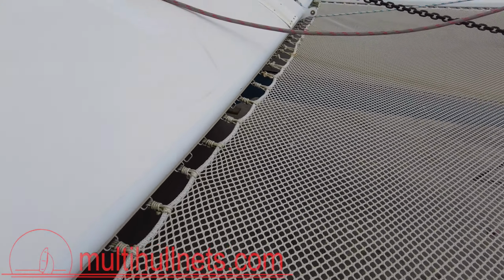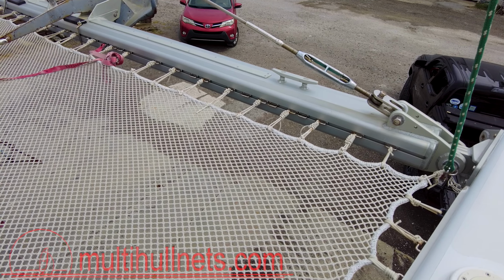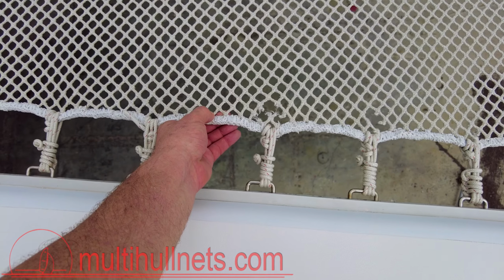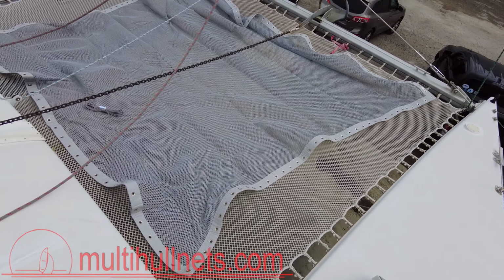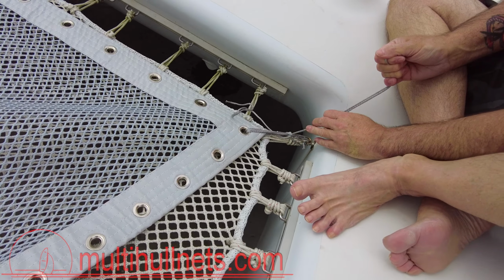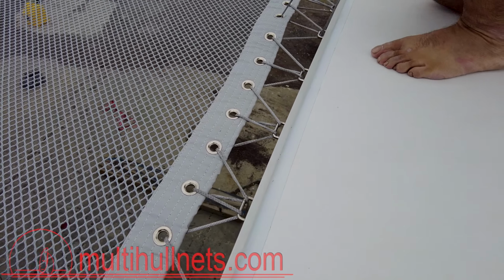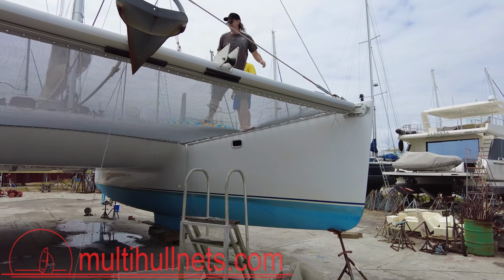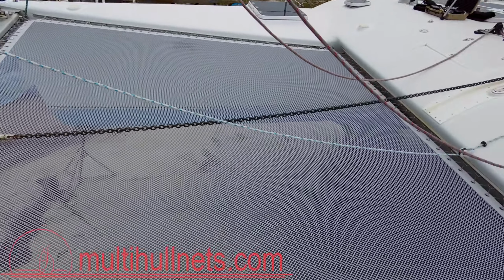Atlantic 42 Catamaran - New Trampoline Net Installation Guide!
Sunrise Yacht Products Installation Of Our Catamaran Trampoline Nets On An Atlantic 42 Catamaran With 5/32" (4mm) Silver Dynema Lacing Line. Shows How To Install Using An Alternating Lacing Pattern And A Double Lacing Pattern.  Netting Install Is By Sunrise Yacht Products - 3/8" Offshore, Coated Gray, With Gray Reinforced Grommet Border.  Expected Durability Of 12+ Years For A Significant Upgrade In Both Comfort & Durability.